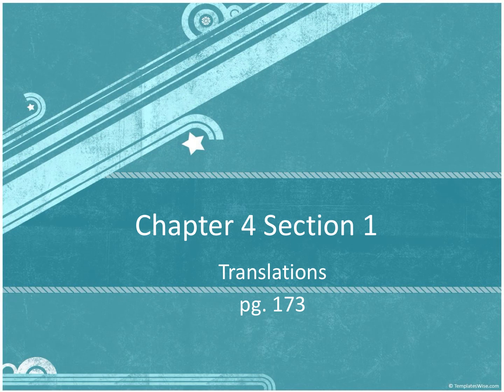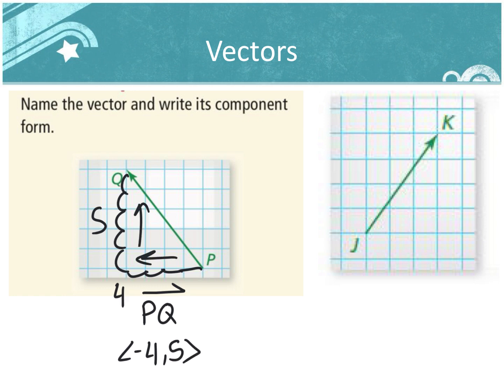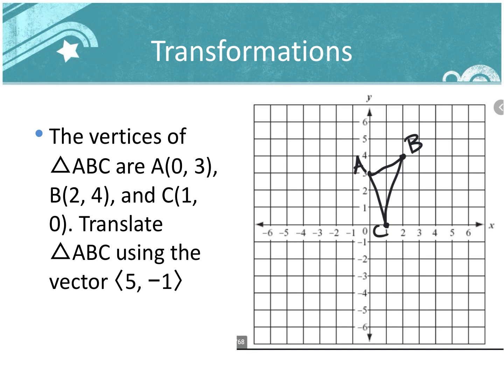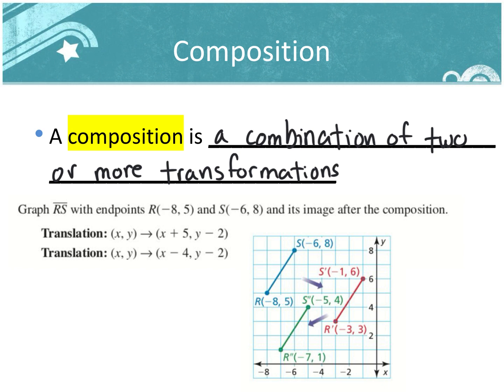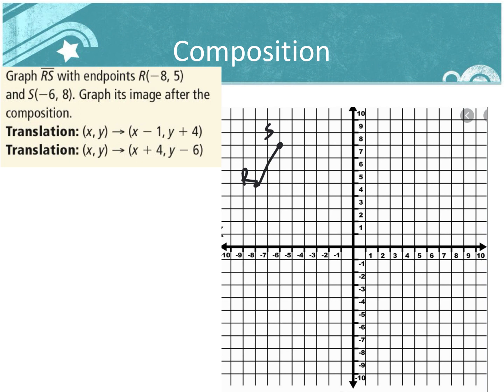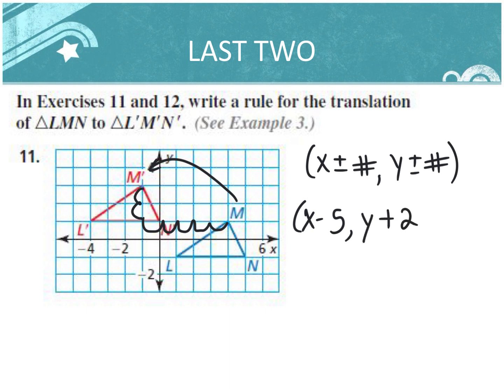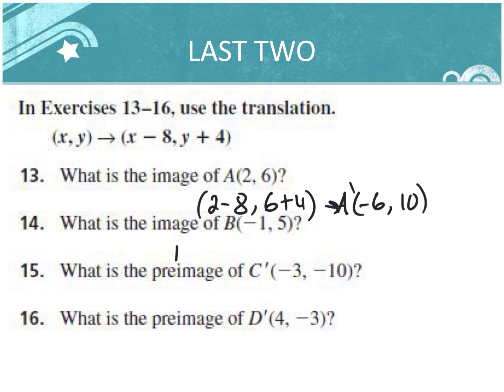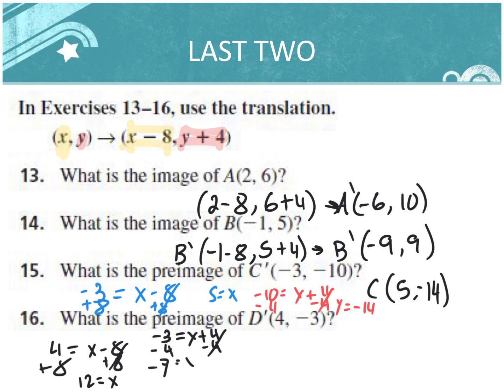Geometry 4.1 Student